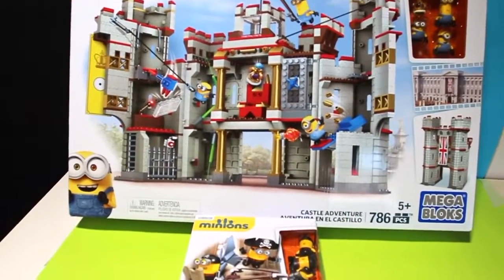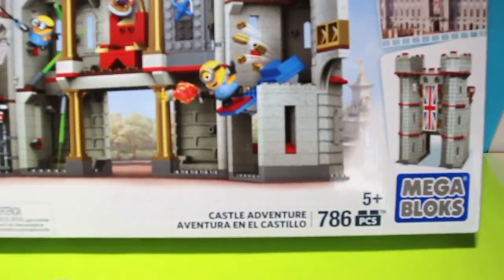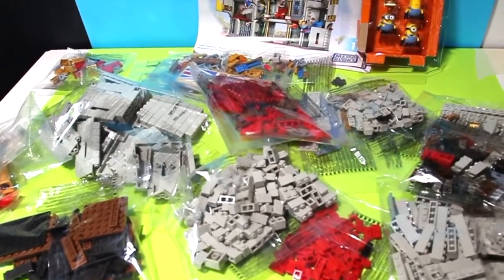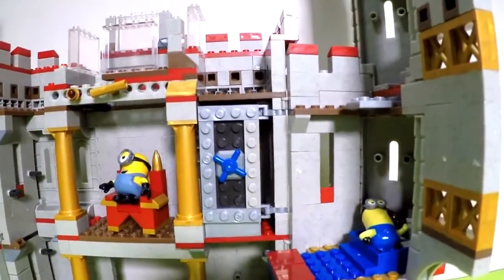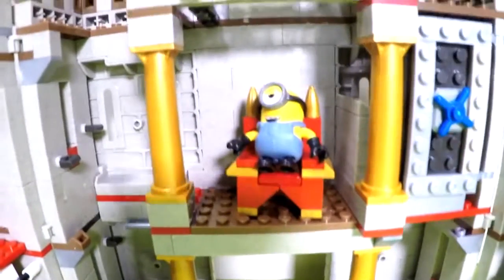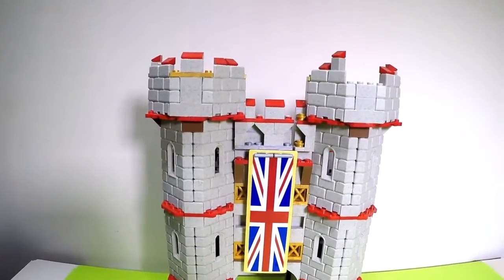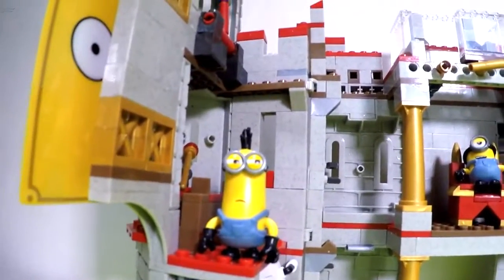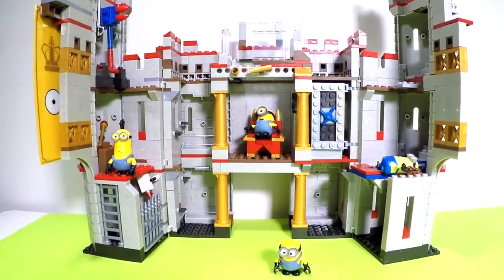Minions Mega Blocks Castle Minion Super Tower Bloks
Here is the Minions Mega Blocks Castle with 786 pieces to make up for this great piece of toy with some cool minions as well. Minion Tower Bloks